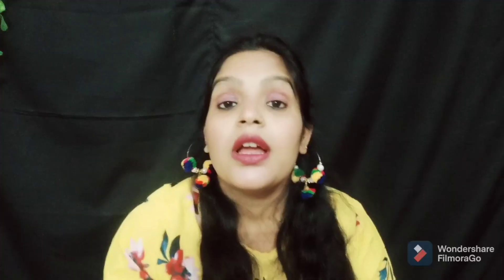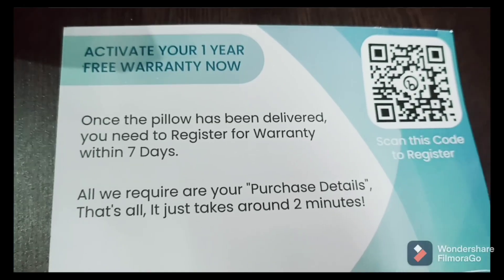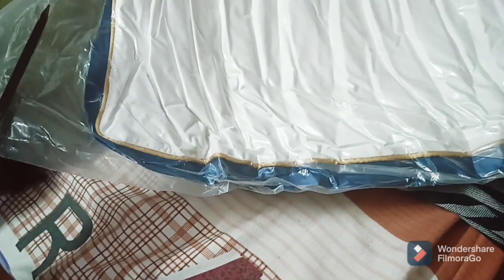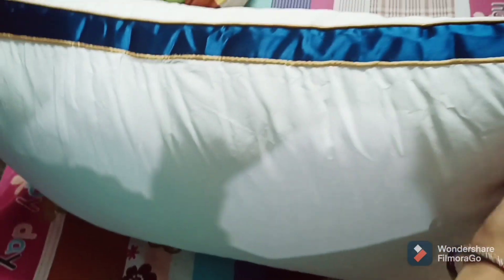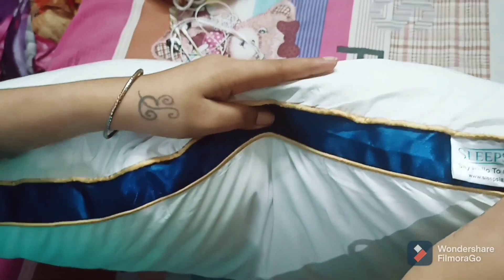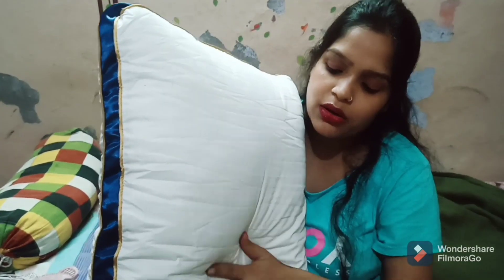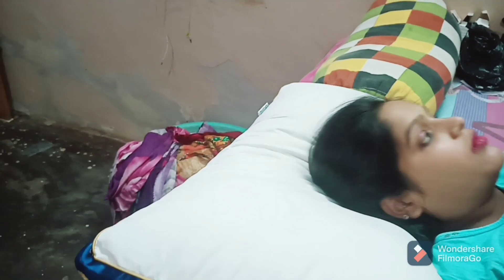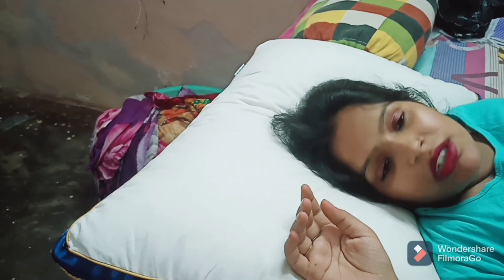Best microfiber pillow India Sleepsia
Hi guys my name is twinkle jain and I m form kolkata and I have a little cute baby girl I m share my vlog daily routines and all video

follow me my Instagram id
 Twinkle Family Channel